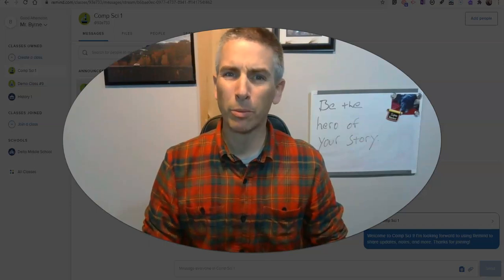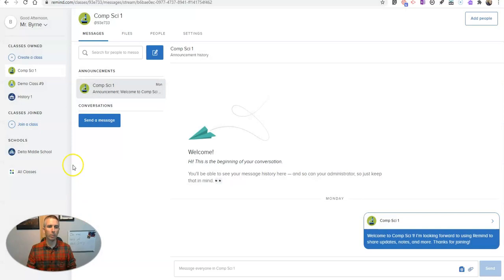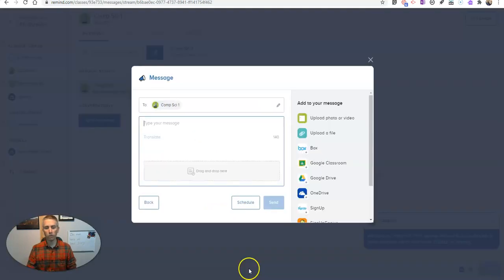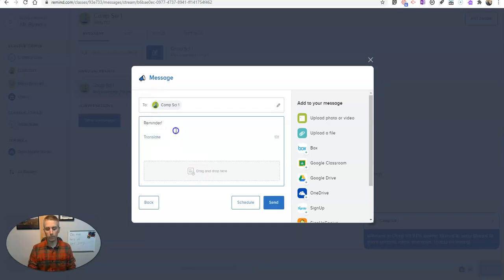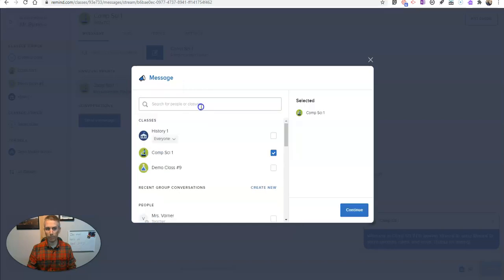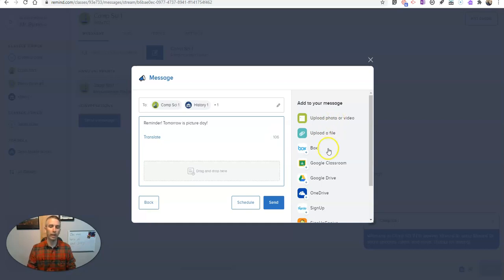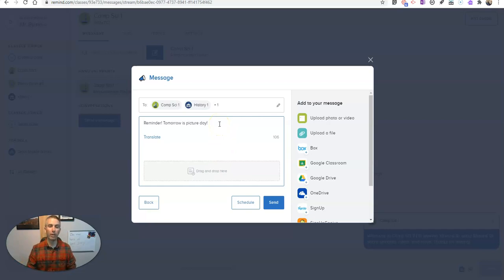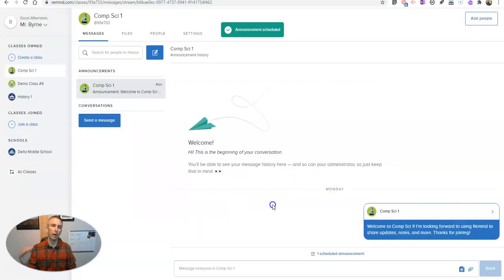How to Use Remind to Quickly Send Text Messages to Multiple Classes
If you have multiple classes in Remind.com, this is how you can message all of your classes at once. This is method is much easier and faster than copying and pasting messages in Remind.